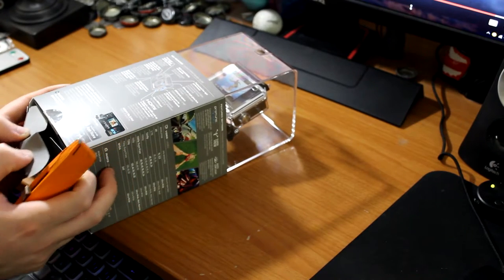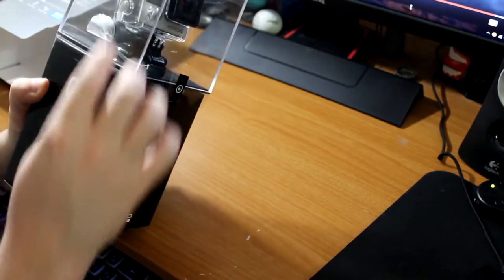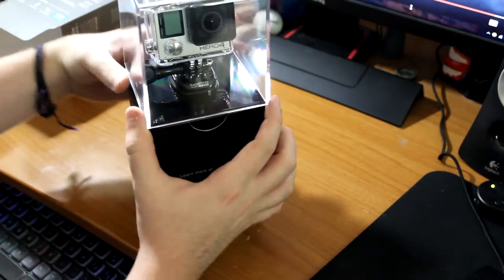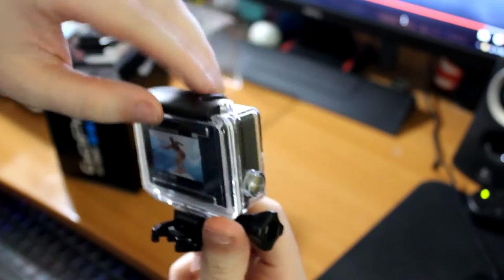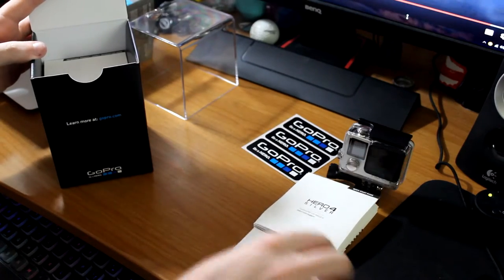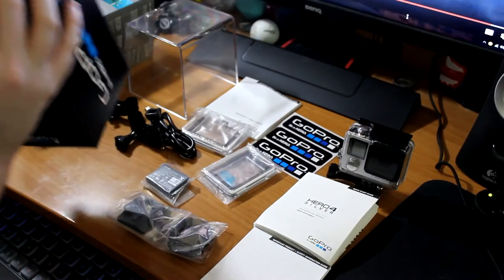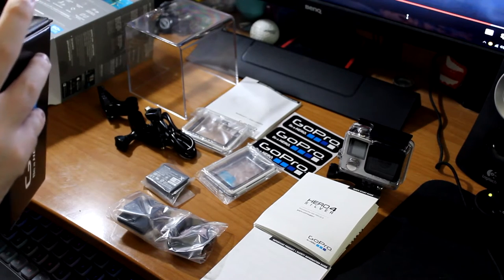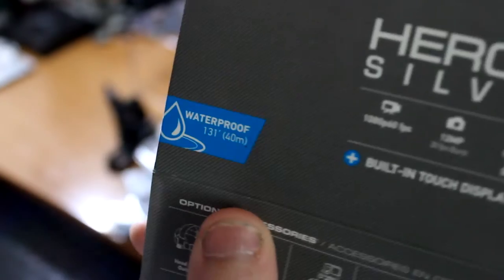[ASMR] Unboxing a GoPro Hero 4 And Testing it!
Whatsup! So in this video there is (Soft Speaking/ Water Sounds). This GoPro is gonna bring so many ideas in the future!  :)
Enjoy! You guys are amazing!
Check ME Out!